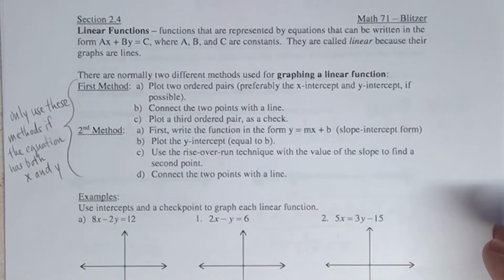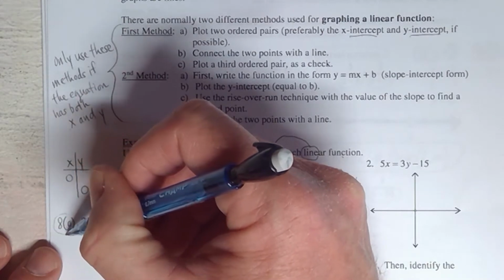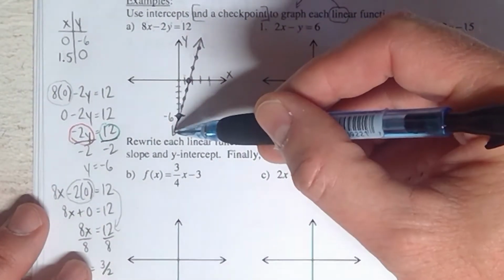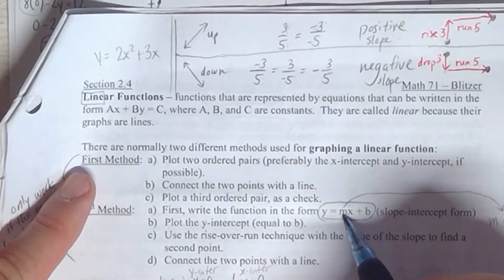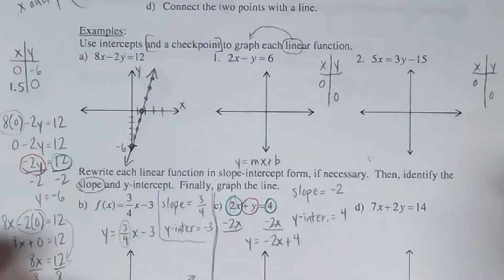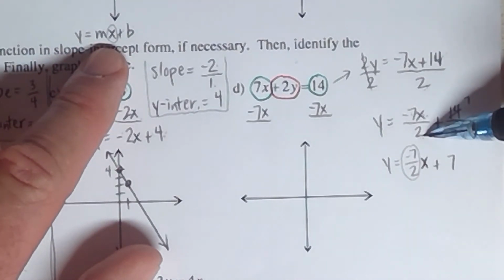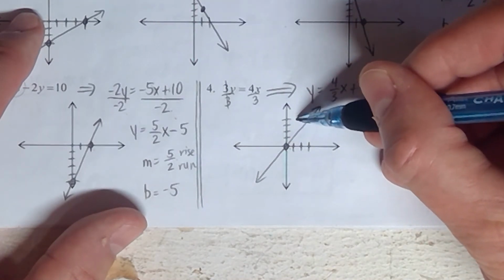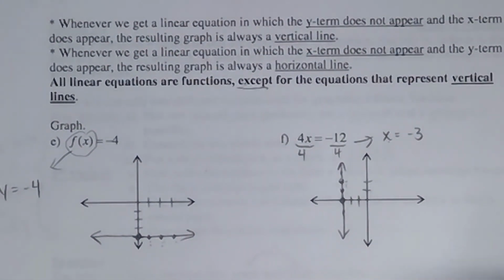Math 71 Section 2.4